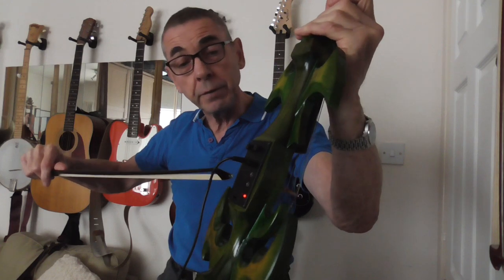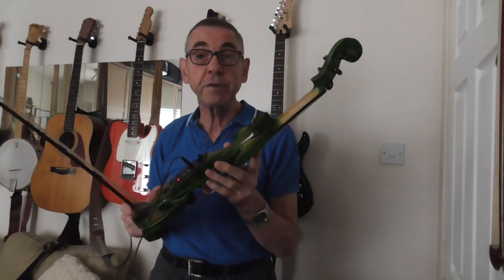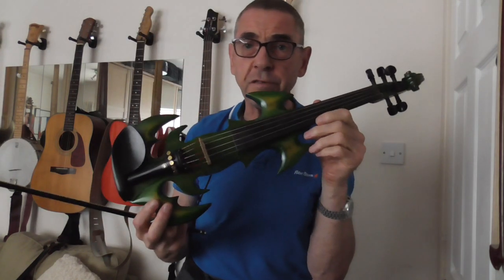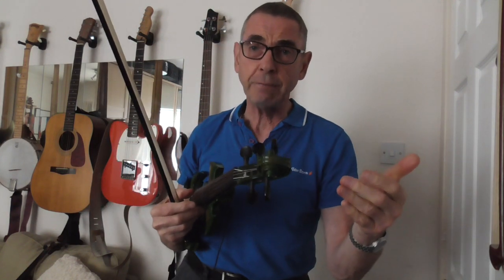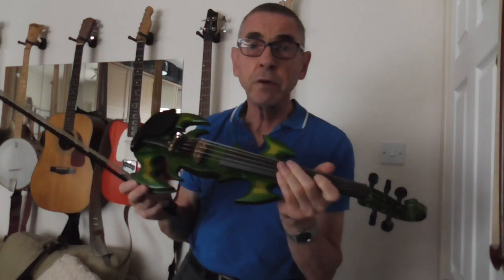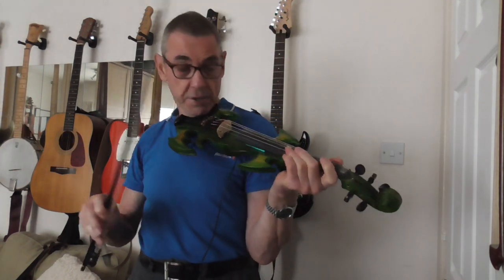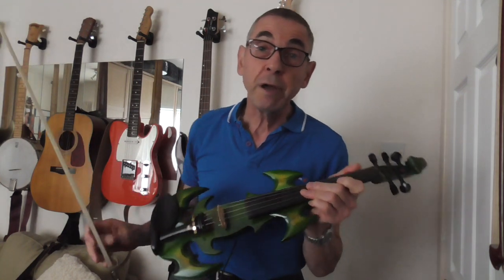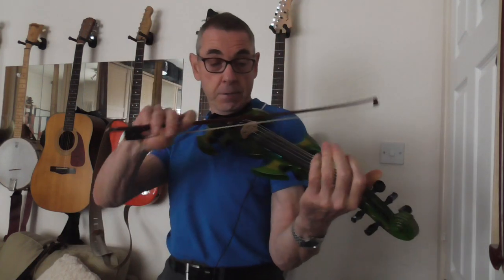5 String Bat Fiddle - Five String Violin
There was some interest in my recent short video where I played a tune on my Bat shaped 5 string. So this video is a follow up, for anyone who wanted a little further information.

In this video, I try to give you a little more of my opinion about 5 string violins and this fiddle in particular.

If you wish to show your support for my channel and the music I freely share.
A big thank you to those viewers who have already been kind enough to already show their appreciation.